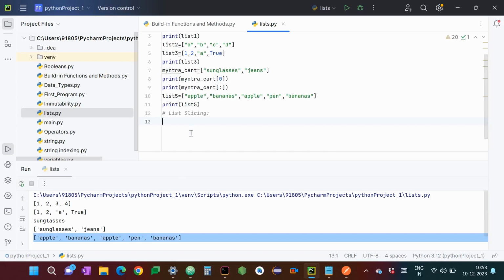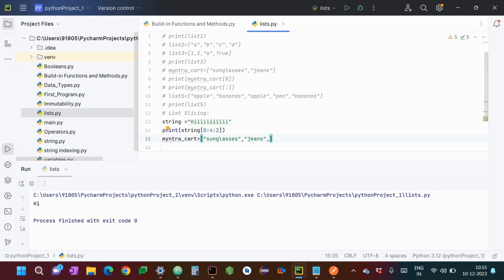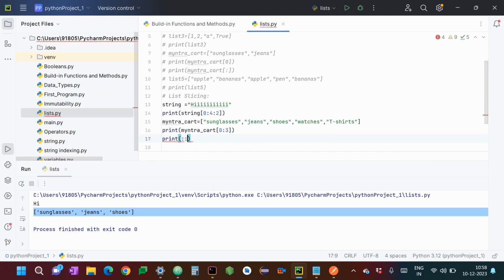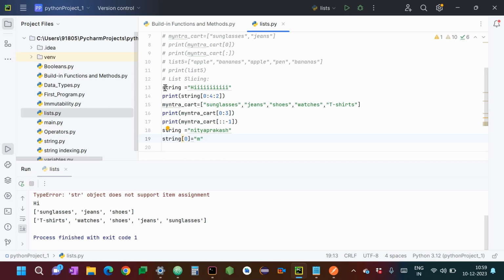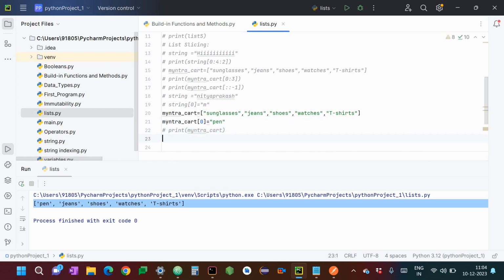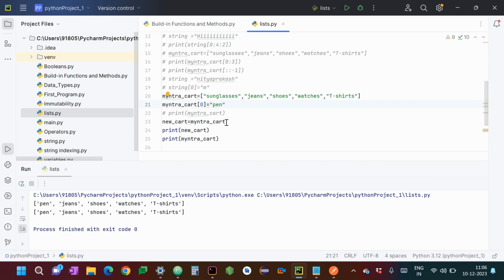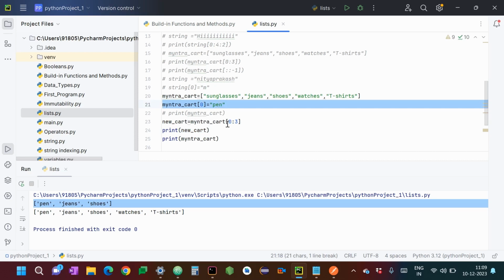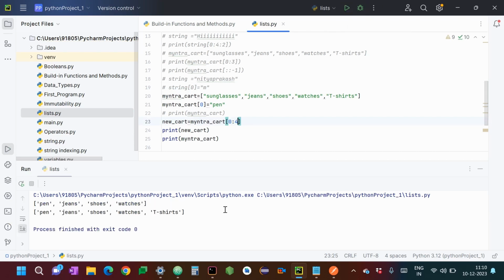List Slicing in Python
In Python, list slicing is a common practice and it is the most used technique for programmers to solve efficient problems. Consider a Python list, in order to access a range of elements in a list, you need to slice a list. One way to do this is to use the simple slicing operator i.e. colon(:). With this operator, one can specify where to start the slicing, where to end, and specify the step. List slicing returns a new list from the existing list.

Happy Learning!